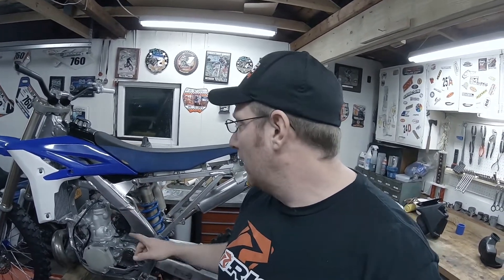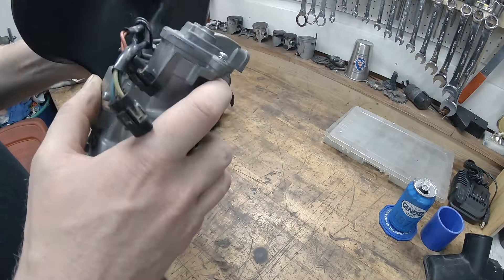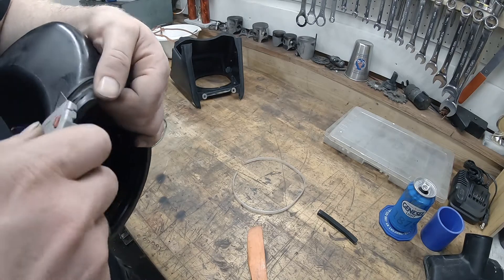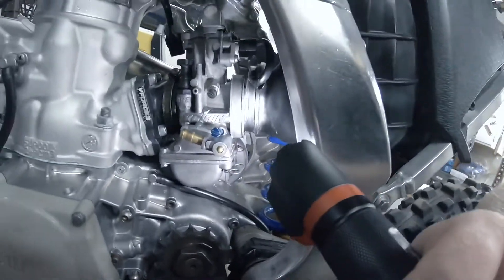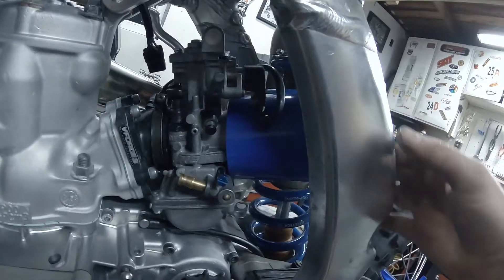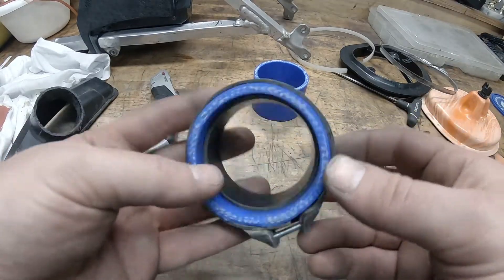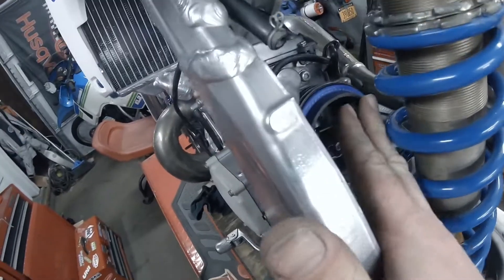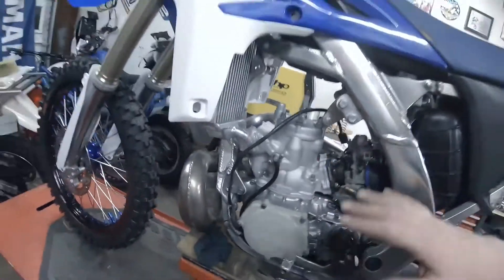2Stroke In A 4Stroke Frame Pt 12: Carb and Airbox Mod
I go over how I modified a YZ125 airboot to fit a YZ250F airbox